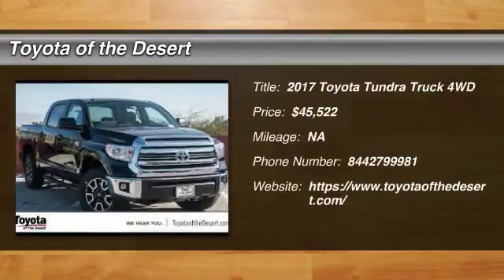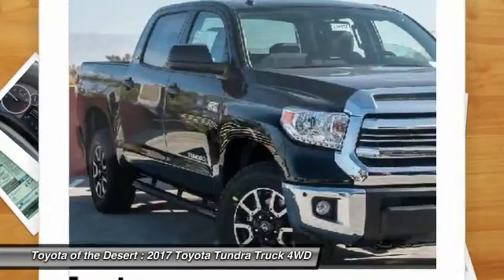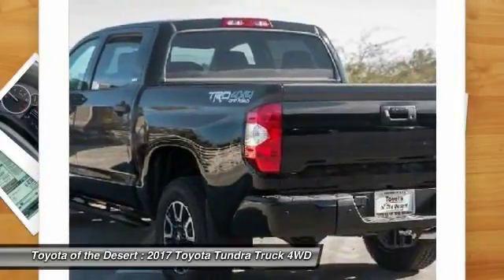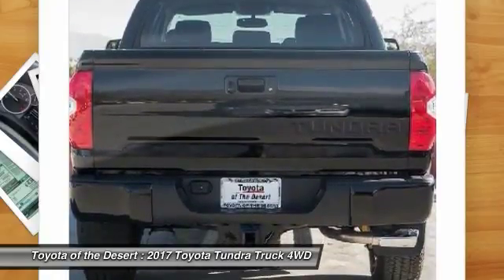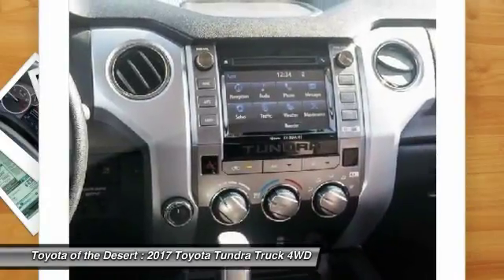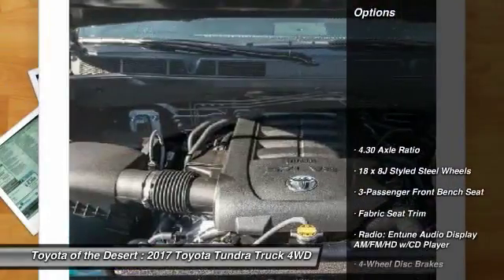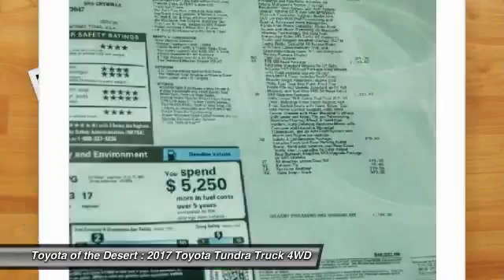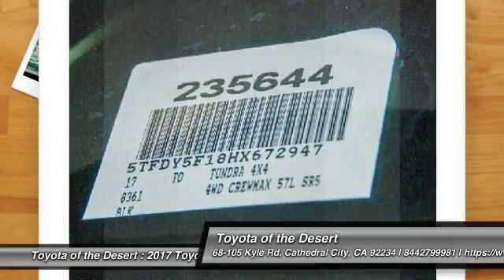2017 Toyota Tundra Cathedral City CA 235644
2017 Toyota Tundra SR5

13/17mpgbrbrToyota of The Desert has one of the largest New Vehicle Showcase Rooms on the West Coast. We carry in-stock about 325 models to choose from and take great pride in bringing you a beautiful state-of-the-art, ultra-modern location. In Addition, our inventory is protected from the desert elements such as sand, wind and sun in a shaded multi-level structure until you make your selection. We are one of only several dealerships in the Coachella Valley offering this extra level of protection of our vehicles. Featured Amenities include an oversized, highly interactive automobile showroom, All-new service drive reception area including three customer lounges. Parts and Accessories Boutique, TV, reading area, Tranquil study area with wifi throughout and high speed internet terminals. Young person's play/activity center with video and reading material. Complimentary snack booth with gourmet hot beverage machine. New Vehicle Delivery Center with trained delivery specialists knowledgeable in vehicle systems setup and customization. (E.G., Bluetooth Technology, Audio Streaming Apps, Navigation GPS, etc) Easy and flexible vehicle delivery process. Expedited and assisted document execution, home or work delivery, non-local vehicle delivery assistance (fees may apply and where allowable by law.)brbr2017 Toyota Tundra SR5brbr4WD, Cloth.brbr**ADVERTISED PRICES DO NOT INCLUDE ANY DEALER INSTALLED OPTIONS AND AD PRICES EXCLUDE LEASES**